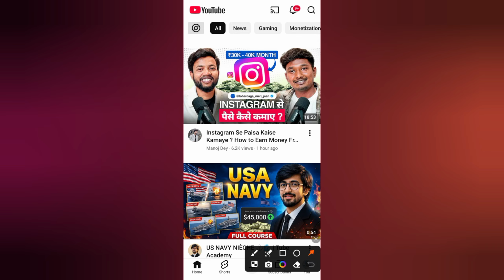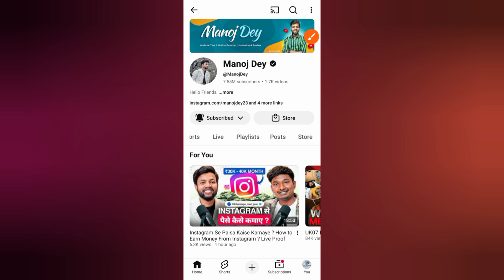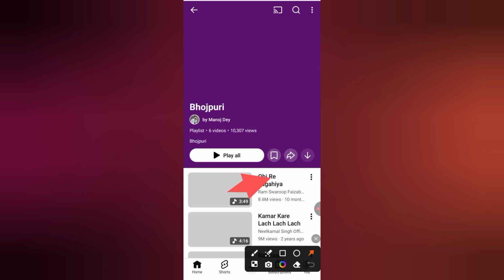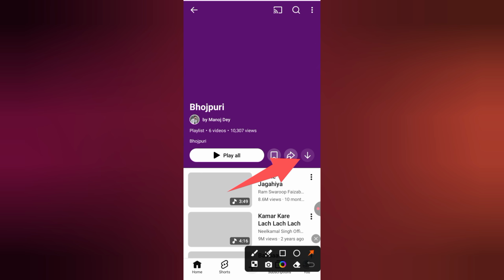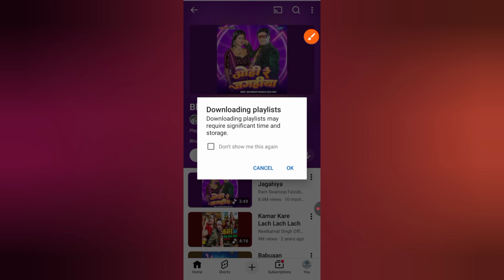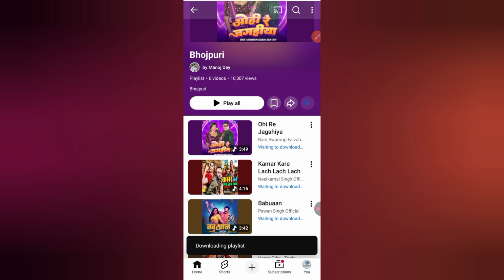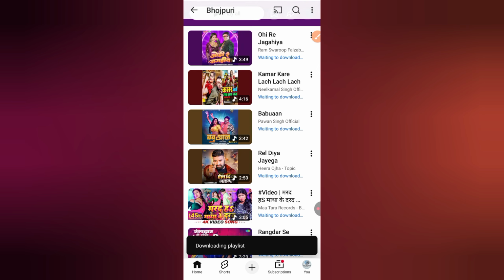How to Download YouTube Playlist Step By Step Guide